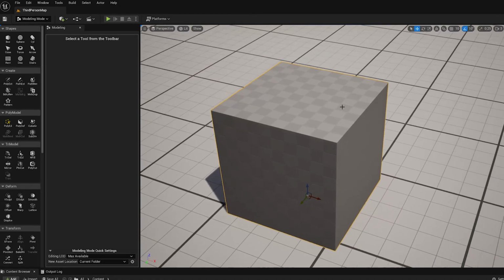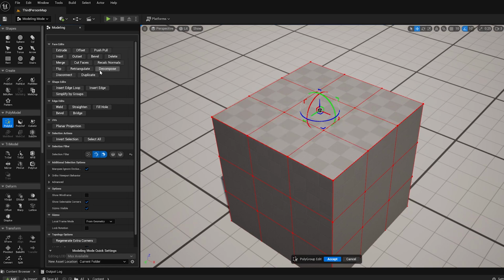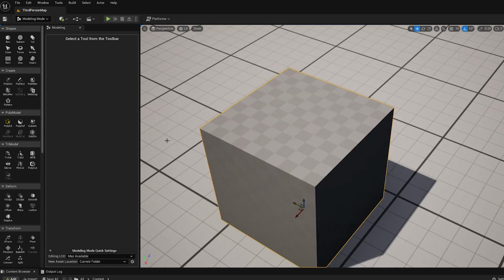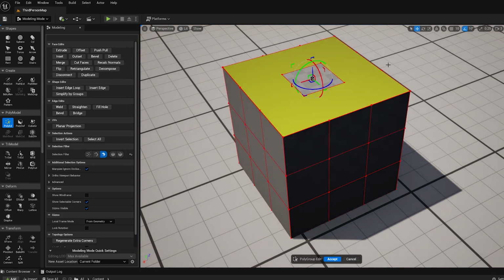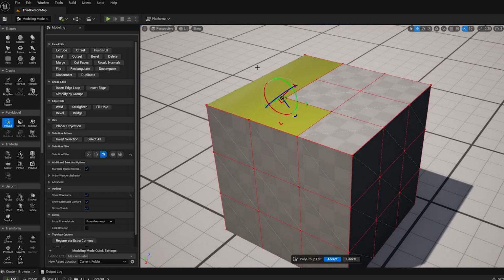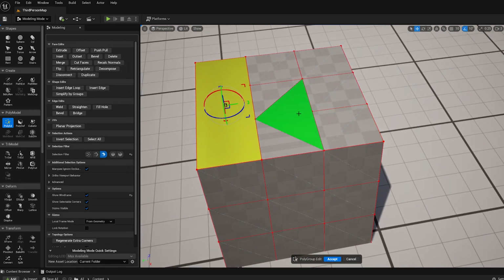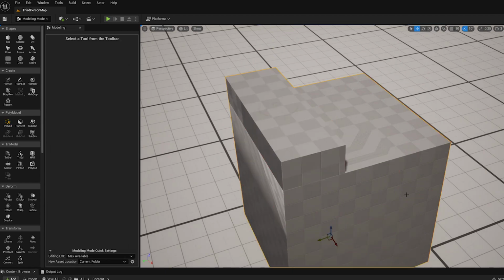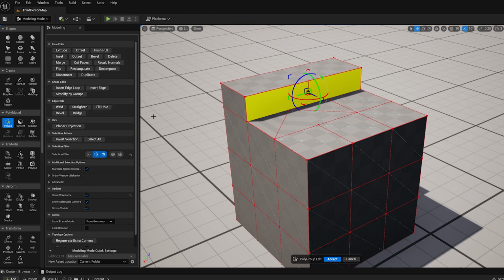UE5.1 PolyEd Modeling Part 6 - Face Edits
Part 6 of an 11-part series of short videos demonstrating how to use the PolyEd Tool in Modeling Mode in UE5. In this section I cover the rest of the Face Edit operations - Delete, Disconnect, Merge, Decompose, Retriangulate, Recalculate Normals, Flip, as well as Fill Hole.